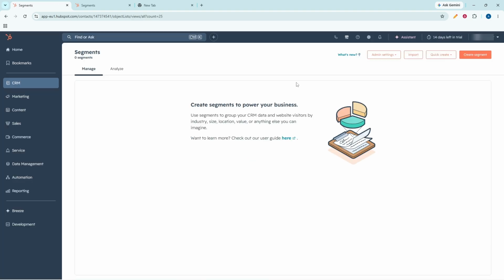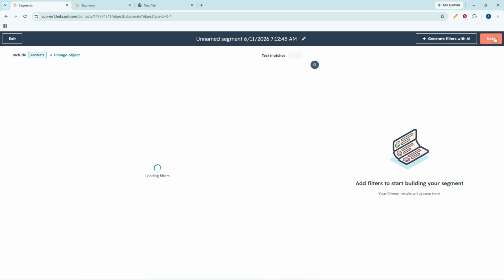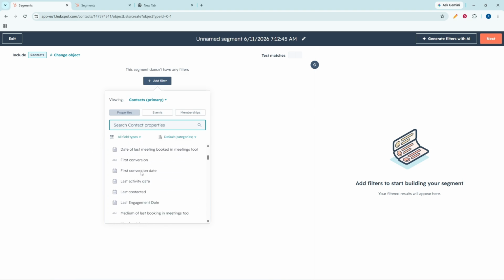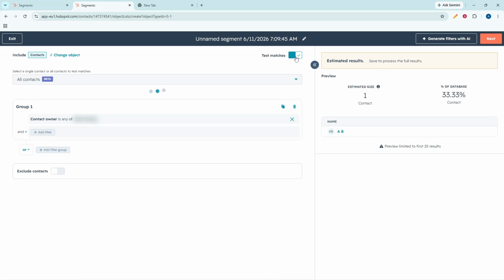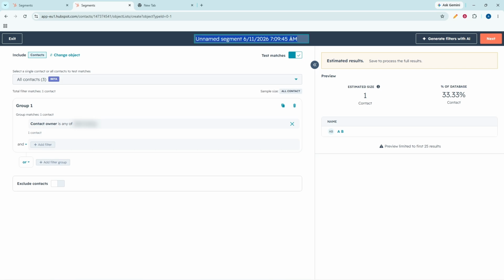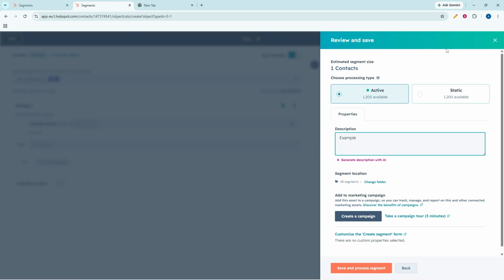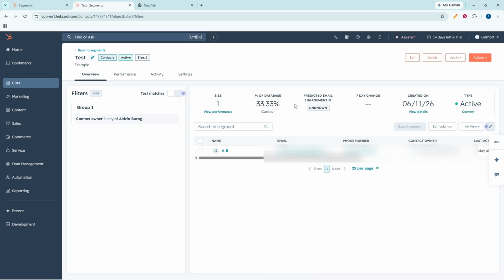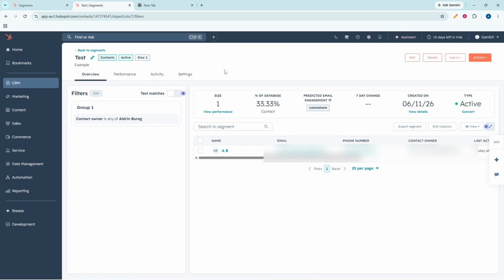How to Create and Manage Contact Lists in HubSpot CRM [2026 Full Guide]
In today’s video, I’ll show you how to create and manage contact lists in HubSpot CRM step by step. Whether you're segmenting contacts, organizing marketing campaigns, or managing customer groups, this guide will help you work with contact lists efficiently.

You'll learn how to create lists, filter contacts, manage list memberships, and organize customer data in HubSpot CRM.